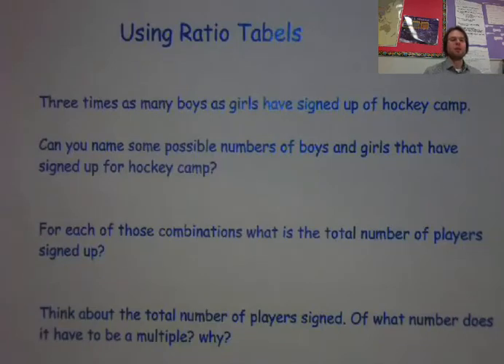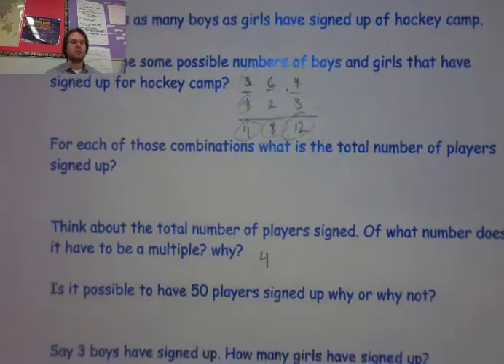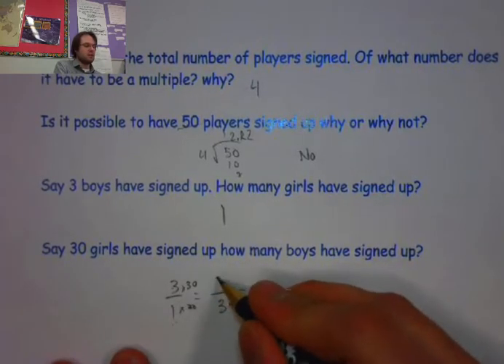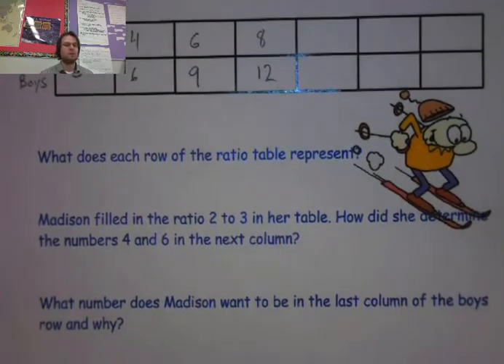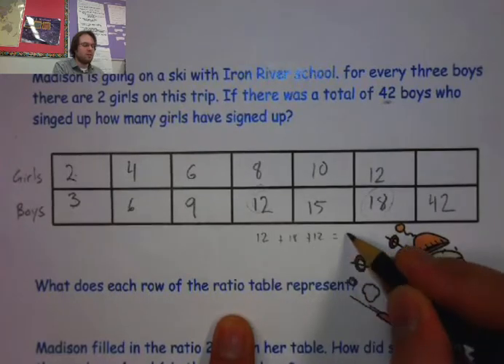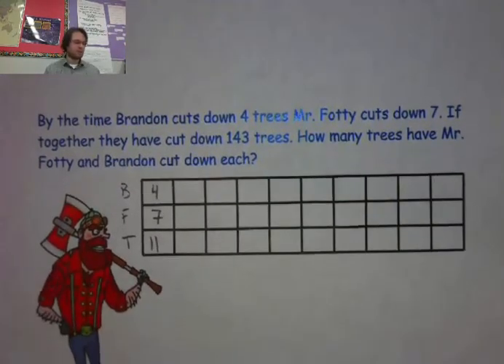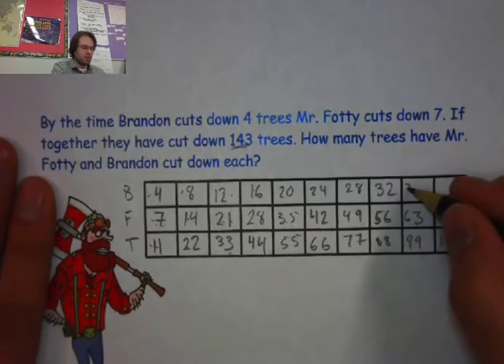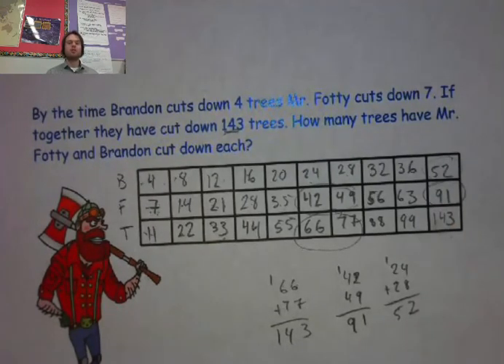Ratios Using Tables